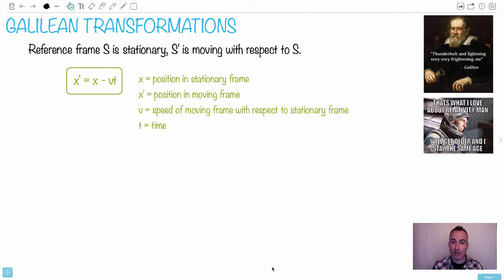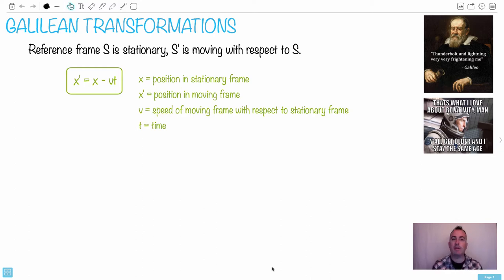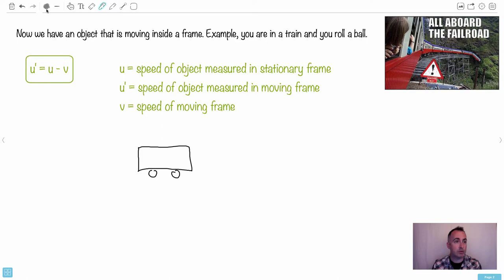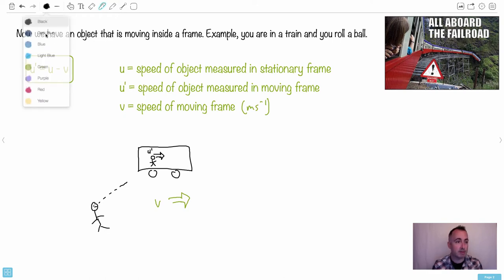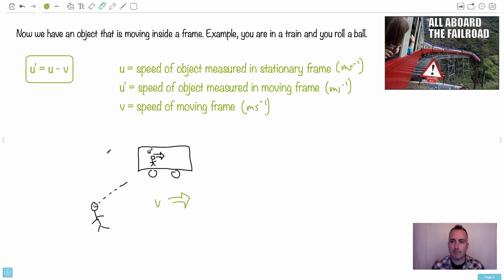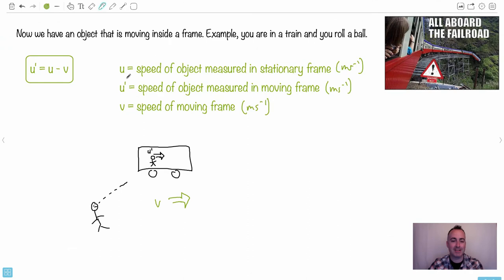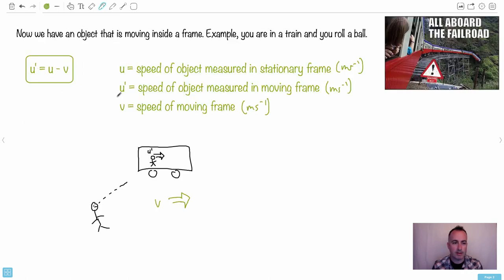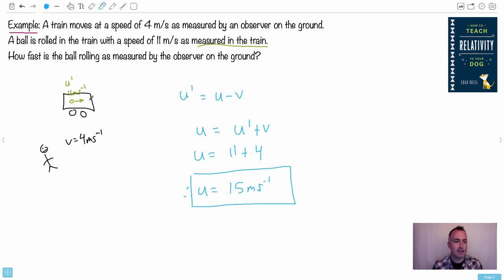Galilean transformations [IB Physics SL/HL]